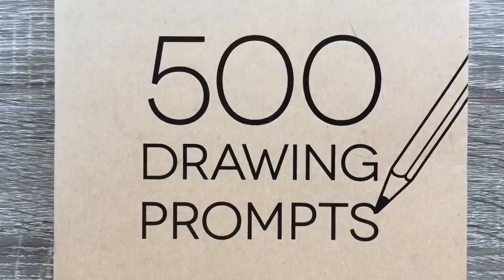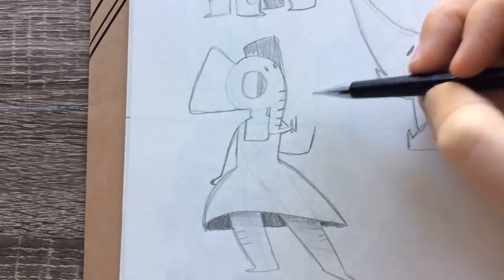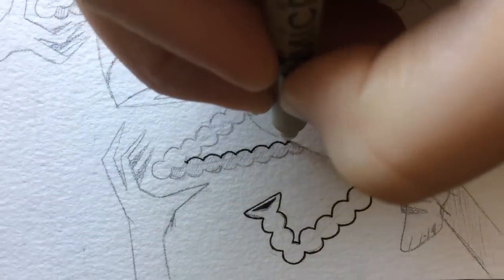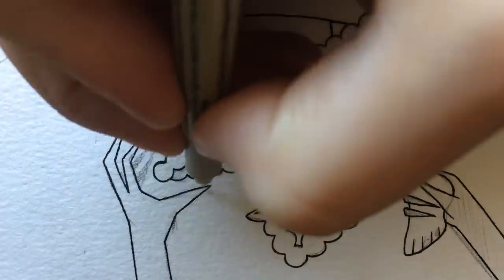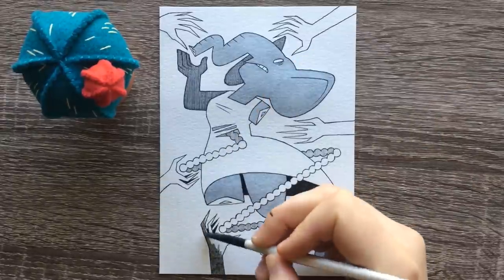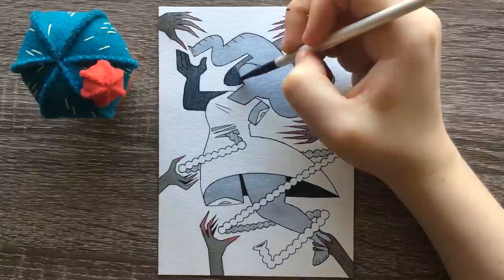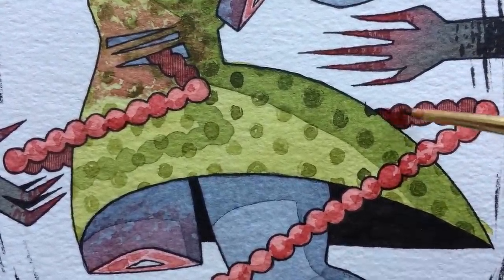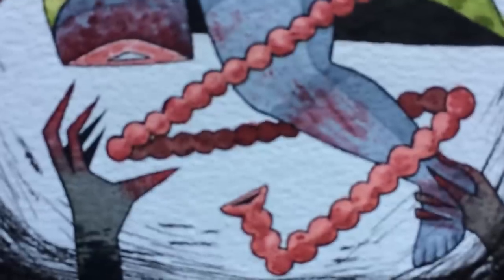500 Prompts #18 - THE ELEPHANT IN THE ROOM (IS DEAD)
Look, things got a little out of hand. Blood and guts everywhere, don't ask me. I didn't do it!

MATERIALS USED:

Micron pens
QOR Watercolors
Strathmore 140lb. coldpress watercolor paper